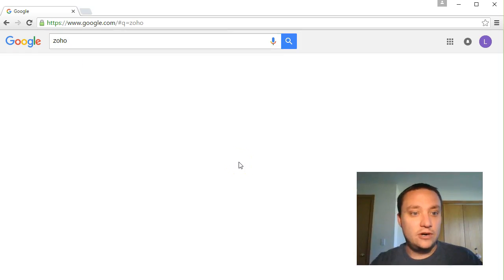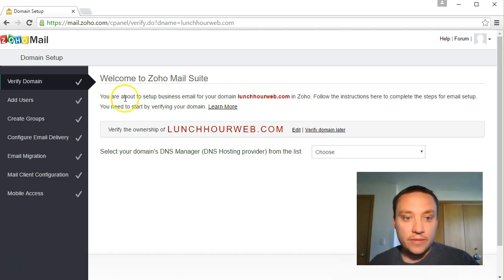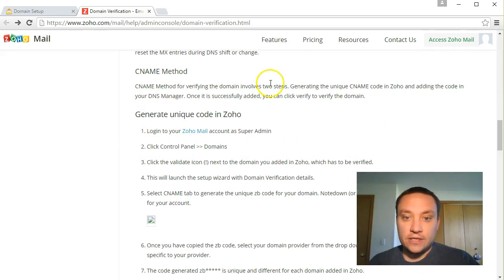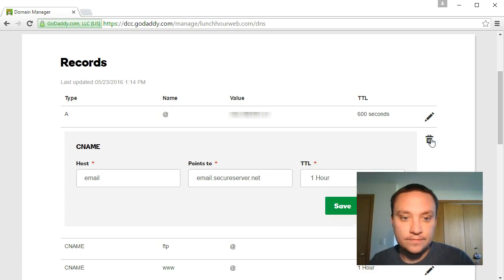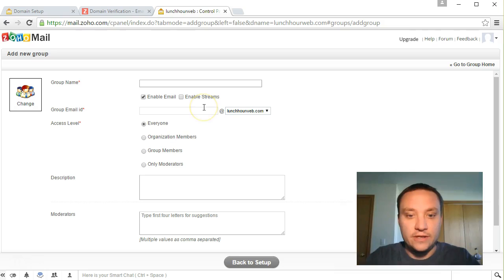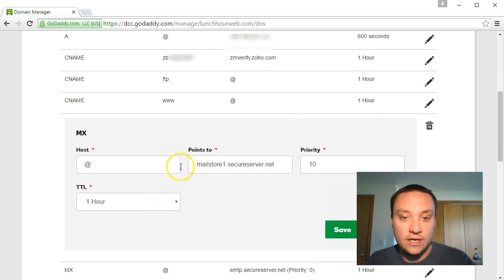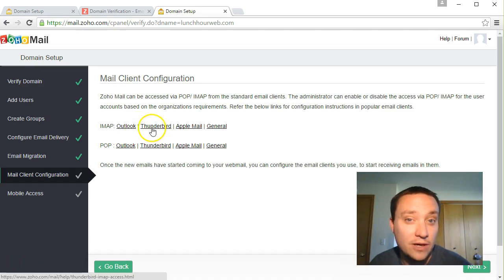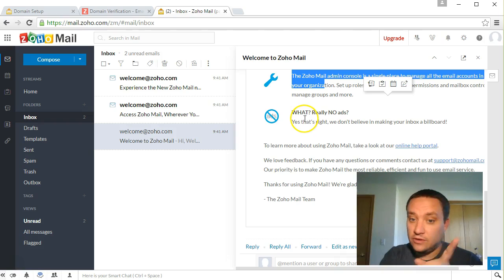How to Sign Up for Zoho Custom Email Address